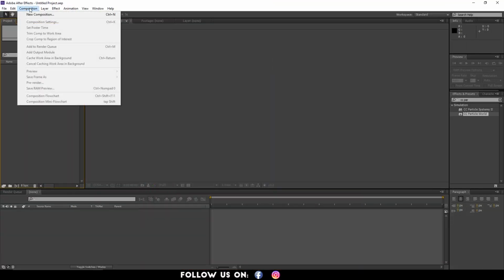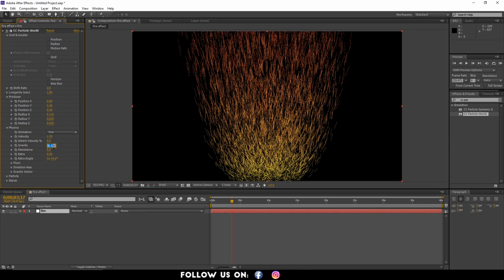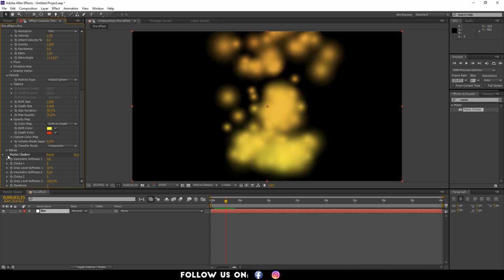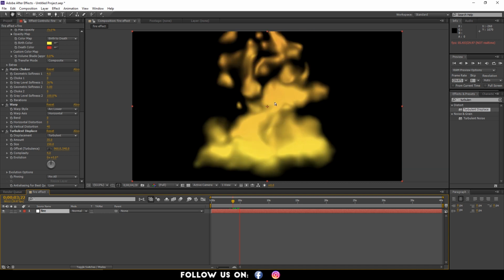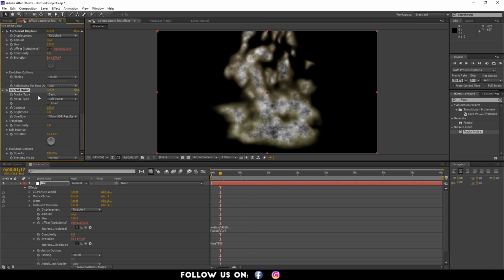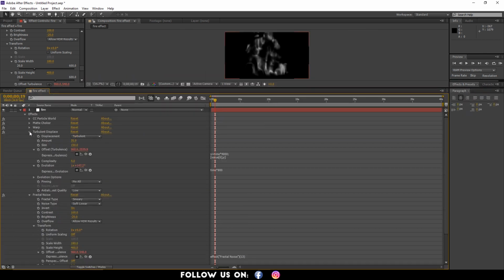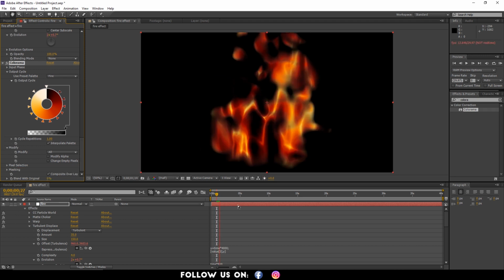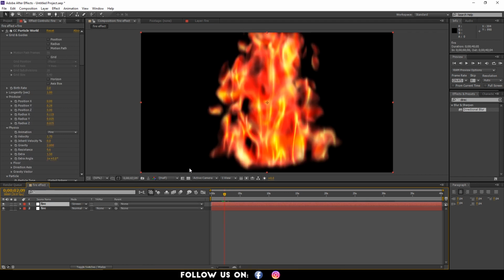Realistic Fire 🔥Simulation - After Effects Tutorial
In Mr Adobe's latest video tutorial, you will learn how to create a realistic fire animation using Adobe After Effects, without using any plugins.

For more Prime Educative Videos -

Follow Us On All Our Social Sharing Platforms, To Never Miss An Update-